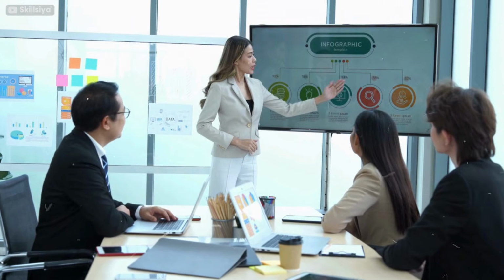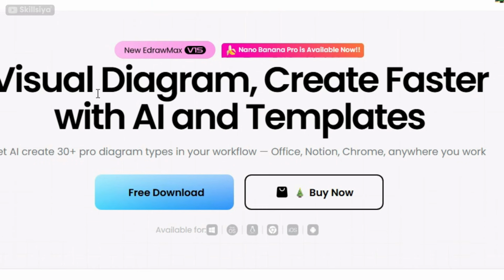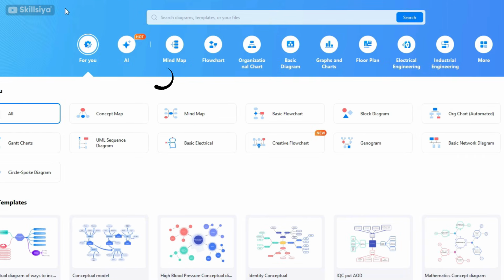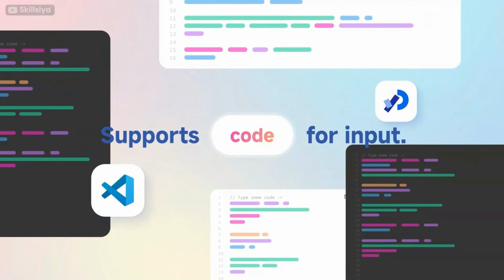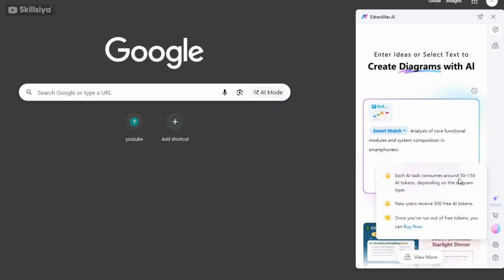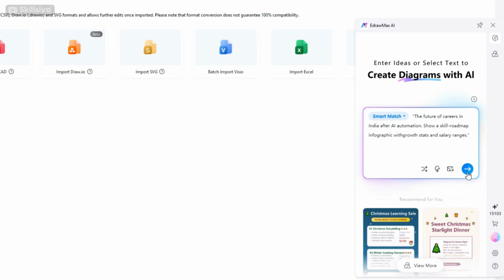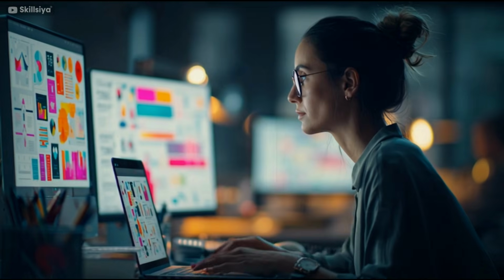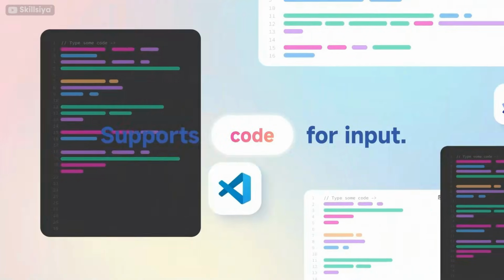The Only AI Tool You Need for Diagrams & Infographics in 2026 | FREE 🚀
Still wasting hours aligning arrows in PowerPoint? This Free AI Tool creates pro flowcharts and infographics from just one sentence! Powered by the Nano Banana AI, it analyzes and designs for you. Boost your productivity 10x today!

Edraw Max is a simple and user-friendly All-in-One Diagram Software. Create over 210 types of diagrams, including flowcharts, mind maps, org charts, floor plans, UML diagrams, and more, using 30,000+free templates and AI generation.